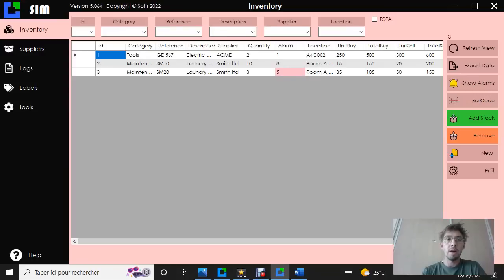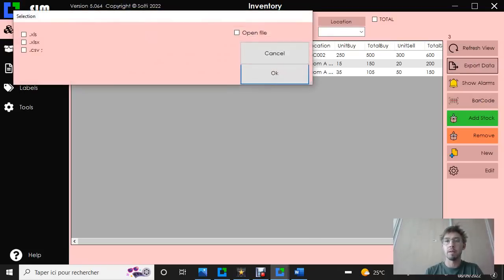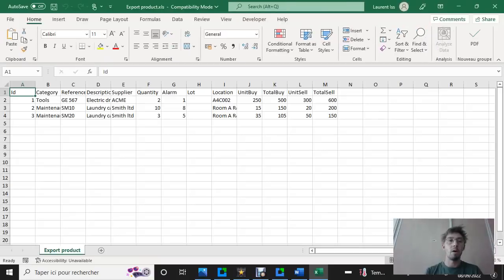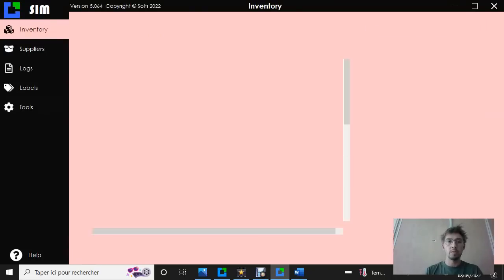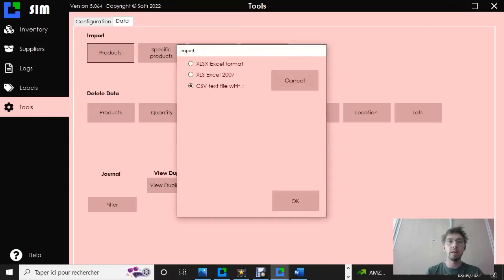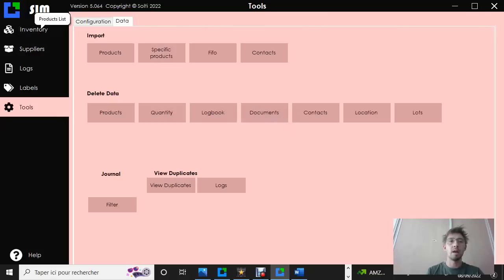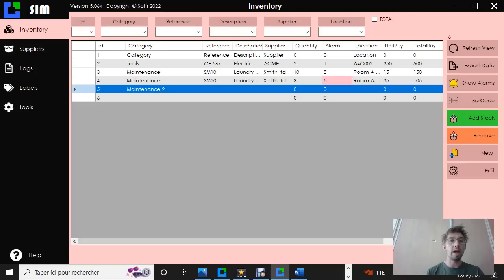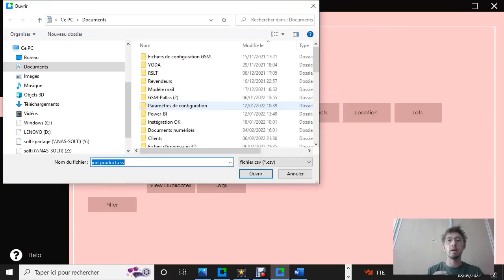Import Export Excel Inventory with SIM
Our Inventory Management Software Smart Inventory Manager (SIM) allows you to exchange data with Excel. Import and export is easy with any excel sheet, for products, customers and suppliers. In two clicks you can import your information in the chosen format: xls, xlsx or csv. This export can be used to make backups, analyses but also to easily synchronize with ERP such as EBP, SAGE, SAP... It is a considerable time saver. Importing is quick and easy. We can respect the import format, or make a correspondence between our source file and the destination format of SIM. There are no limits in terms of references. We can avoid importing duplicates and update references that already exist in the SIM stock management software. You can test this functionality by downloading the trial version on our site and work for free within the limit of 40 references.